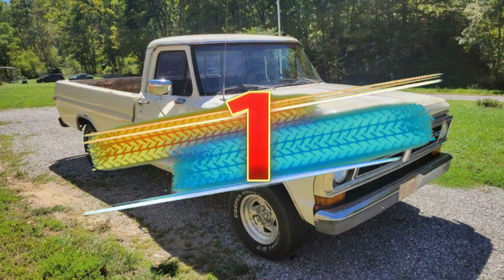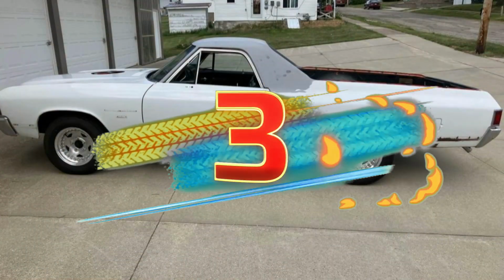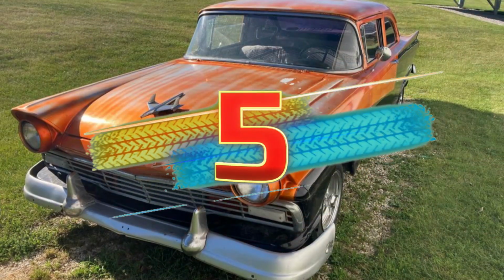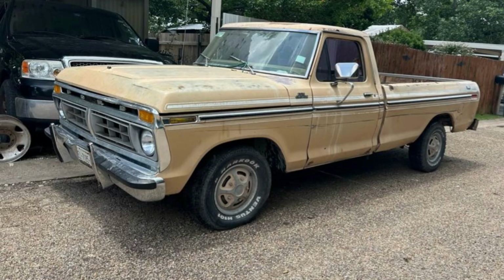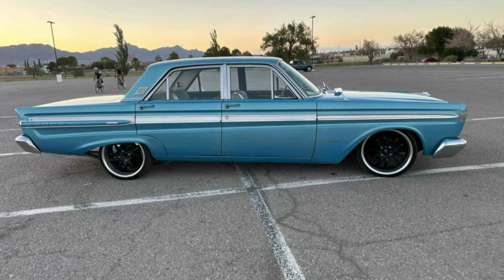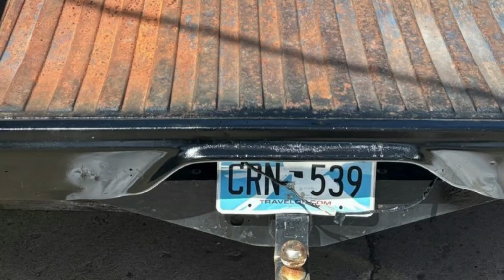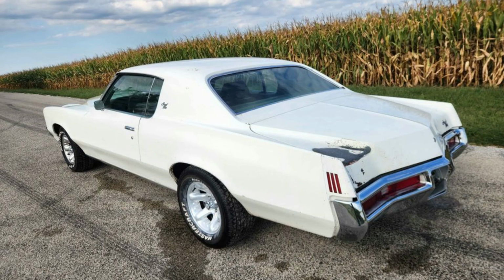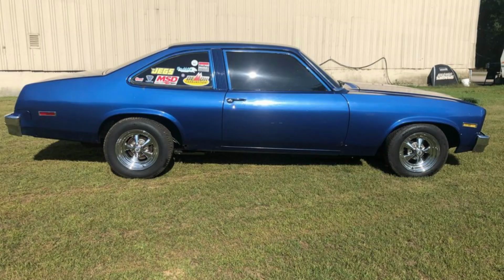Great Driver Prices Available 15 Classic Cars For Sale Under $10,000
Are you a classic car lover looking to grow your collection without overspending? This article is the ideal guide for you! We've put together a list of the 15 best classic cars available for under $10,000. From iconic American muscle cars to stylish vintage Canadian models, this list features a variety of options that offer performance, style, and a sense of nostalgia. Find your dream car at an affordable price, with details on the condition, year of manufacture, model, and the unique features that make each of these cars stand out.

1. 1976 Chevrolet nova
US$5.000

2. 1972 Pontiac grand prix GT Coupe 2D
US$6.500

3. 1971 Chevrolet el camino 350
US$7.300

4. 1961 Ford f 100 truck
US$5.800

5. 1984 Chevrolet silverado 1500
US$4.500

6. 1964 Mercury comet
US$6.200

7. 1970 Mercury monterey other
US$4.000

8. 1982 Chevrolet 1500 regular cab Short Bed
US$7.500

9. 1977 Ford f150 regular cab
US$3.500

10. 1975 Mustang 2
US$6.900

11. 1957 Ford sedan Custom 300
US$6.500

12. 1979 Plymouth horizon Tc3
US$5.500

13. 1972 Chevrolet malibu Custom
US$10.500

14. 1973 Dodge dart Swinger
US$7.000

15. 1970 Ford f150 regular cab
US$5.900